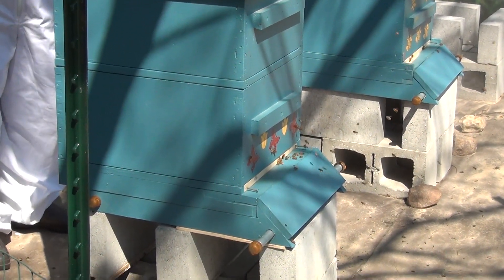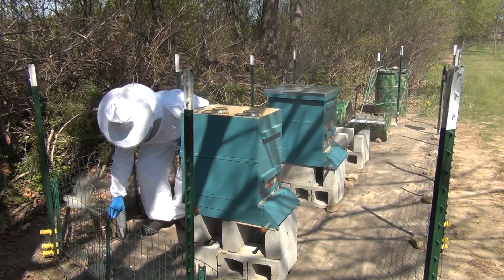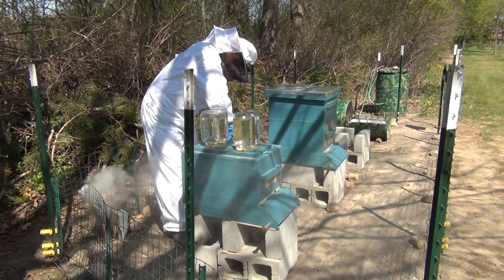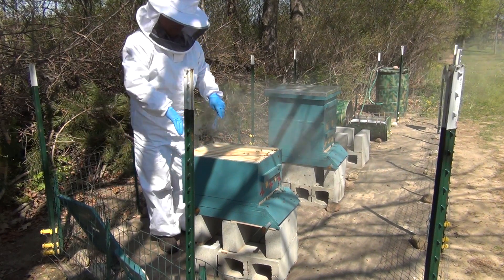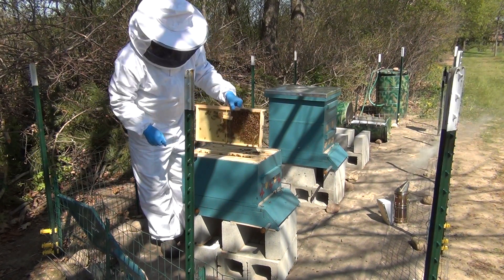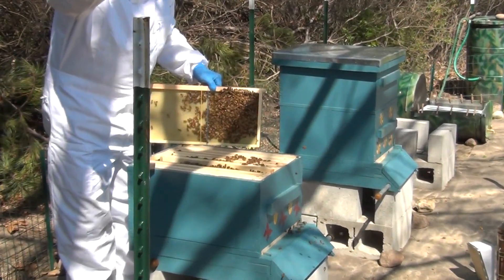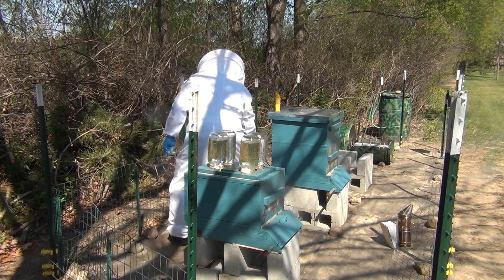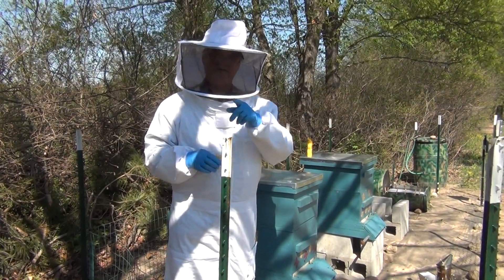The inspection to see the queen is released in the hive.